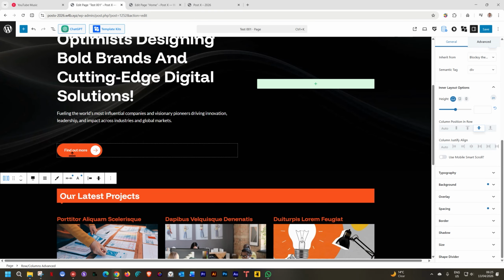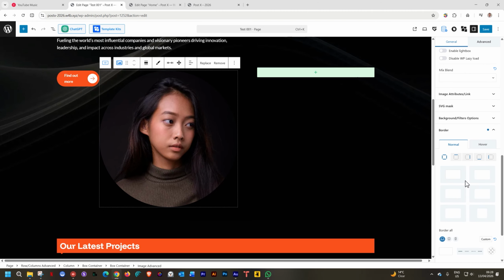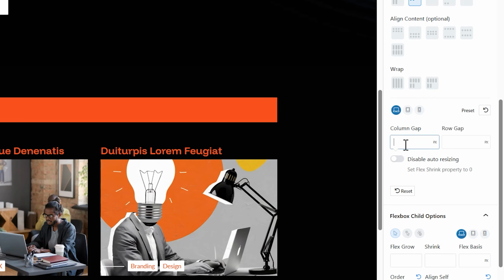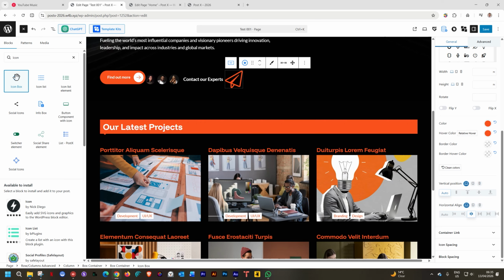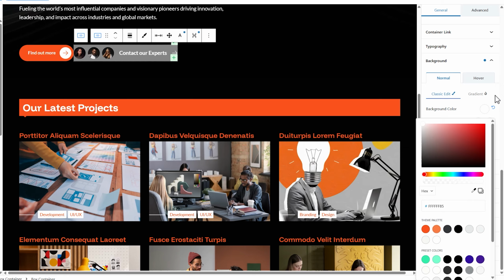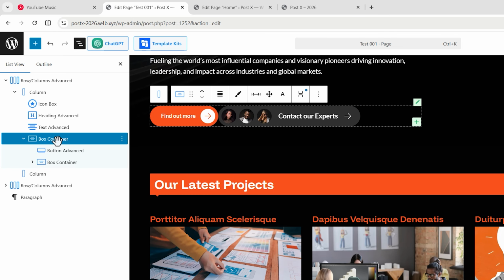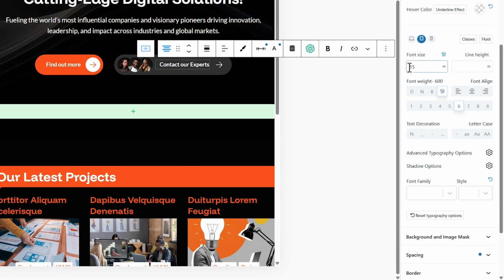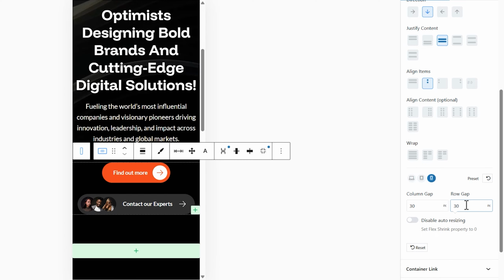Create a compound button link box from scratch with Greenshift, WordPress 2026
The little details on a website often take the most time to design! In this video, I show how to use the versatile box container element in Greenshift for WordPress to create a custom compound button with images, text, and an icon—making sure it’s perfectly responsive on both tablets and mobile devices.

Greenshift is a high-performance WordPress plugin designed to extend the native Gutenberg block editor into a fully-featured page builder without the bloat. It focuses on speed and flexibility, allowing users to create complex animations, advanced layouts, and highly interactive websites directly within WordPress without needing to write custom code.

Key Useful Features:
✔️ Advanced Animation Framework: Offers high-end animation possibilities, such as scroll-triggered parallax, SVG path animations, and hover transitions based on the powerful GSAP library, without impacting performance.
✔️ Performance-Optimized Architecture: Built with a "conditional asset loading" approach, meaning it only loads necessary code when a block is actually used, helping to achieve perfect 100/100 Core Web Vitals scores.
✔️ Advanced Layout & Design Options: Provides robust container, grid, and flexbox tools for complex designs, including 4 responsive breakpoints per block for precise mobile optimization.
✔️ Query Loop & Dynamic Content: Allows users to create custom post type loops, WooCommerce listings, and interactive filtering to display dynamic data in unique ways.
Greenshift also includes unique features like a Figma-to-Gutenberg converter and AI-powered helpers, making it an excellent choice for modern, fast WordPress web design.